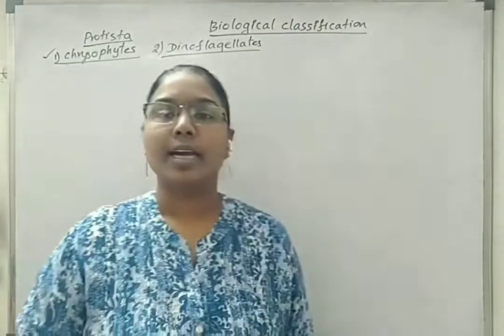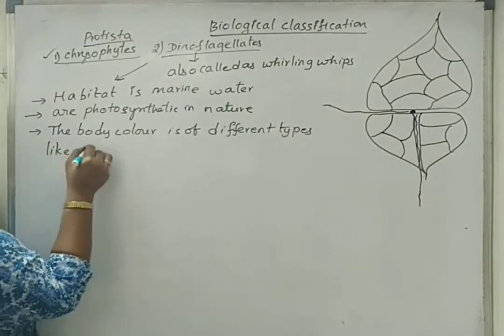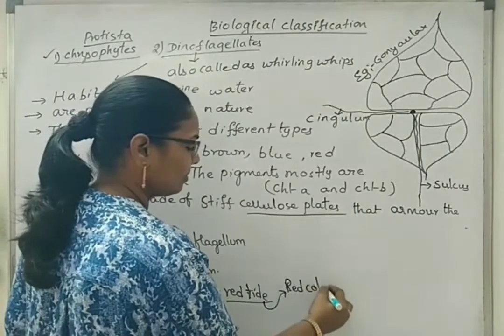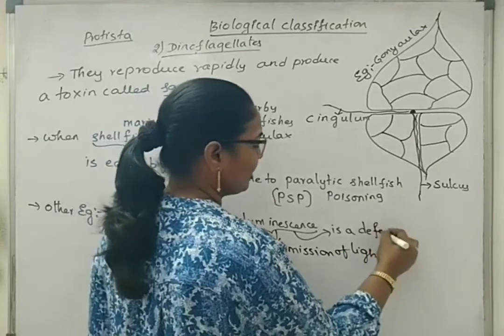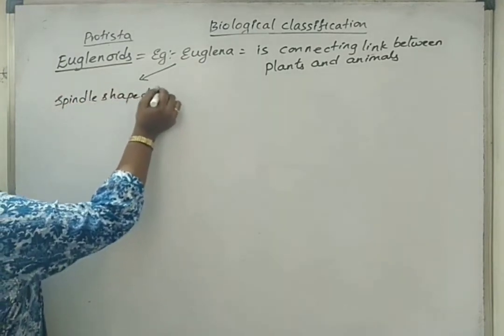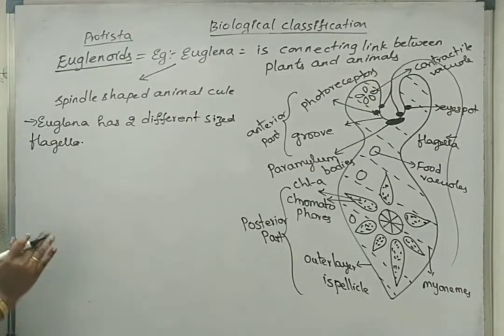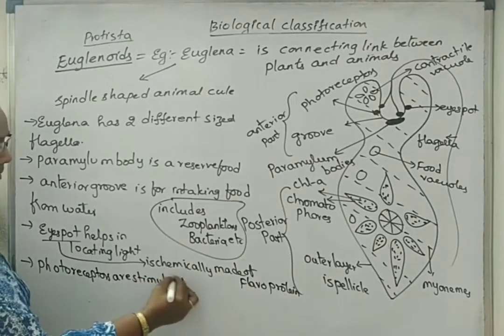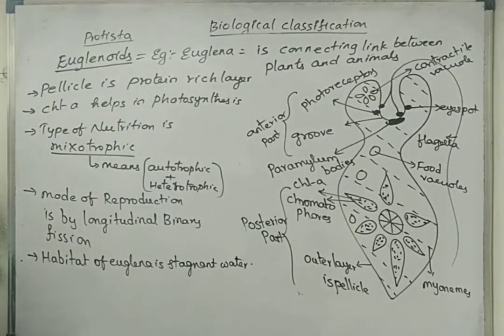DINOFLAGELLATES and EUGLENOIDS Part -5